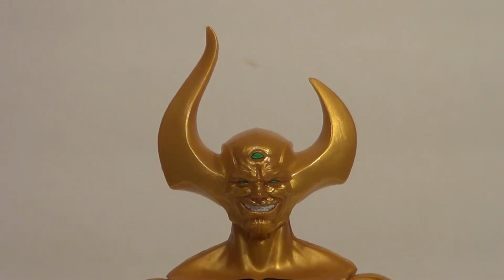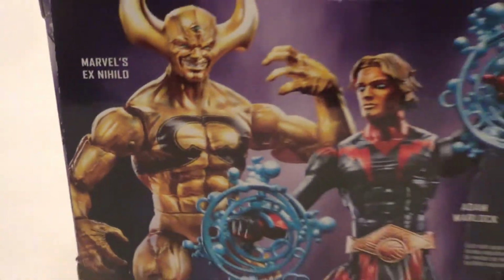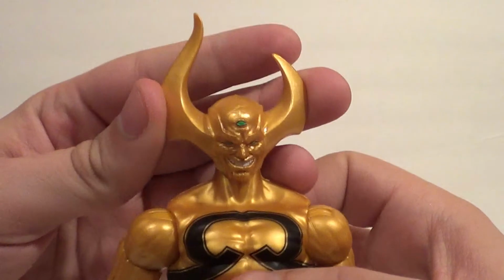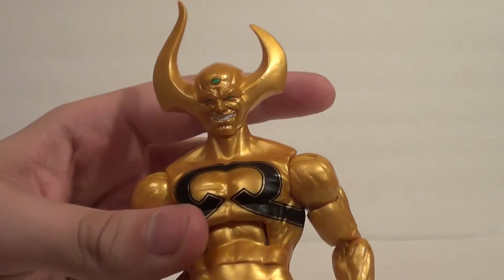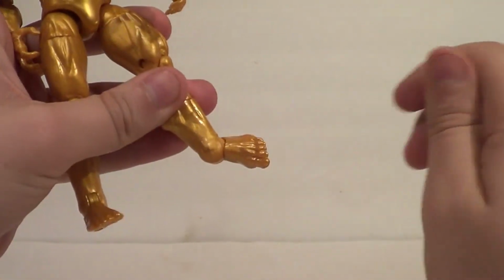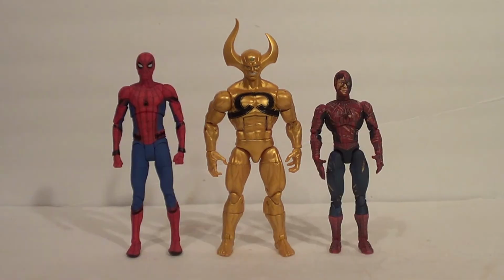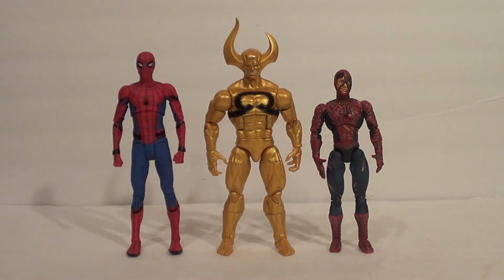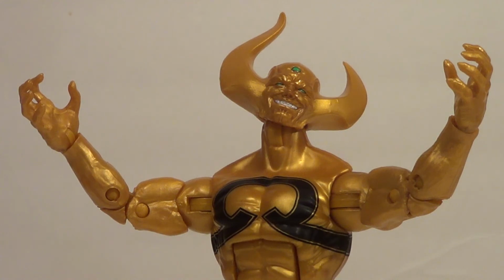Ex Nihilo Marvel Legends Action Figure Review